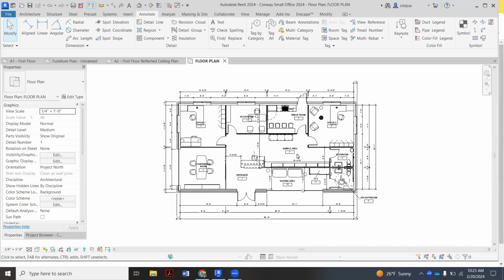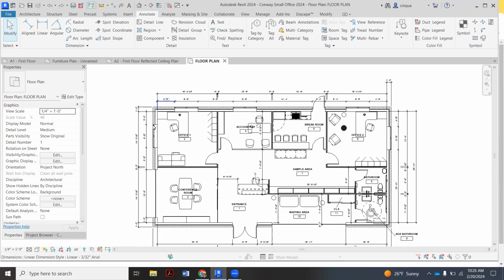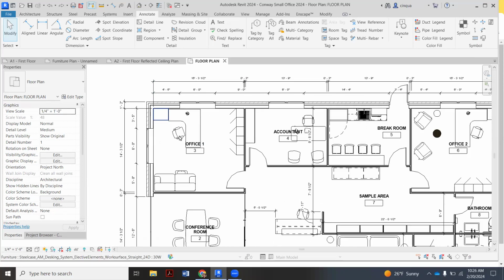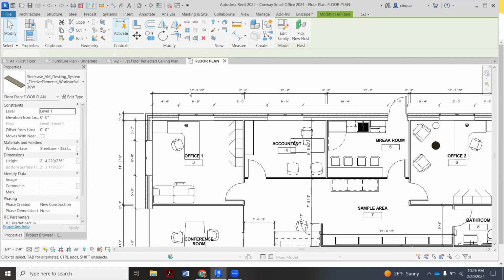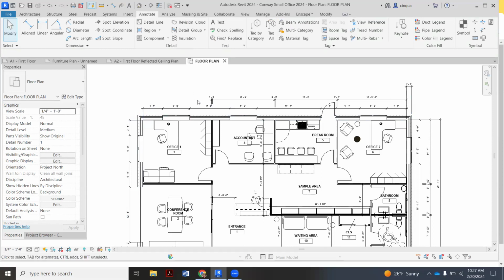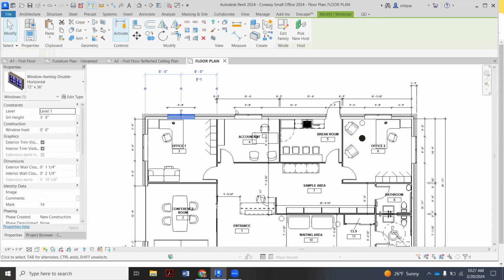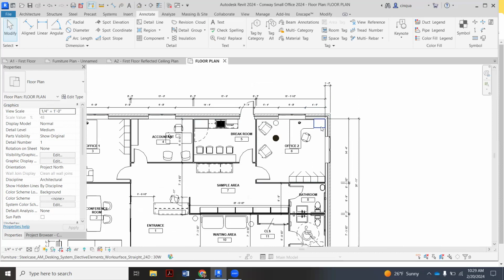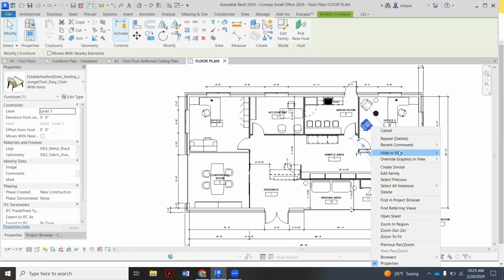Revit - Dims Linked to Furniture?!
If you did NOT turn off your furniture on your floor plan before dimensioning, you might get this annoying error (like me!)